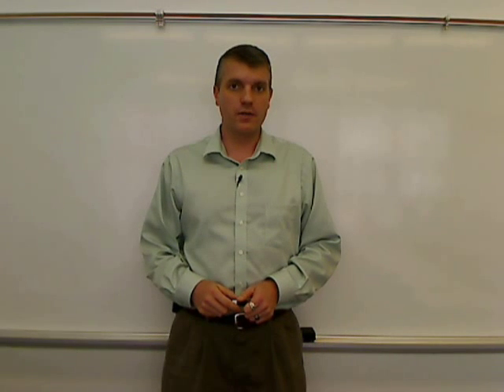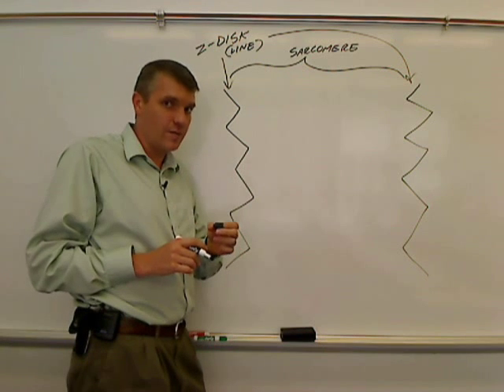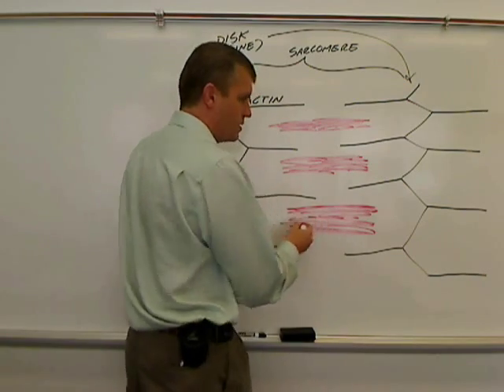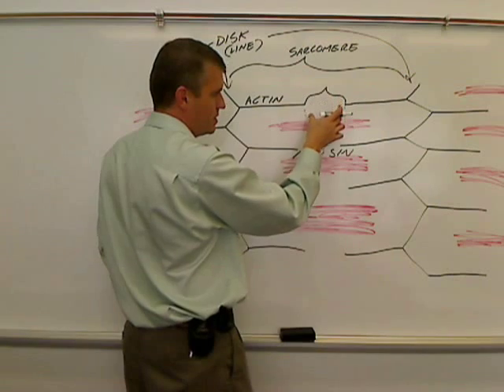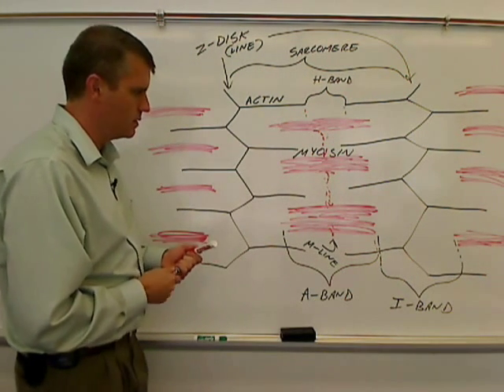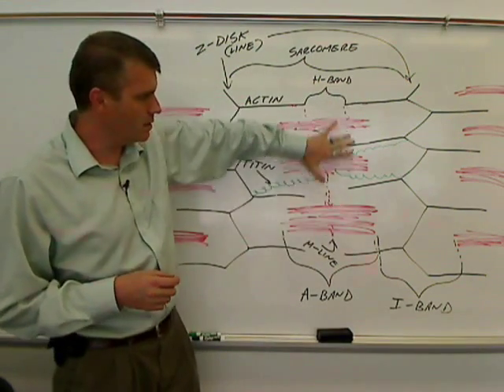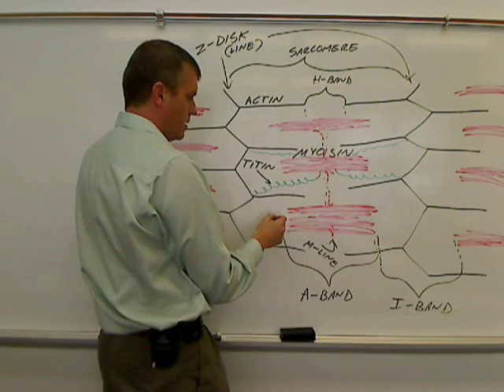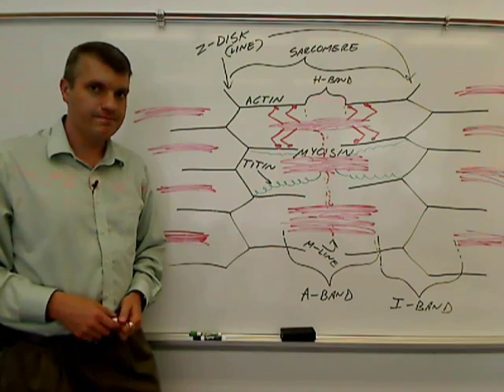muscle anatomy at the molecular level.wmv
Description of the molecular anatomy of muscle fibers.  Recorded at Glen Oaks Community College, Centreville, Michigan by Dr Ren Allen Hartung.